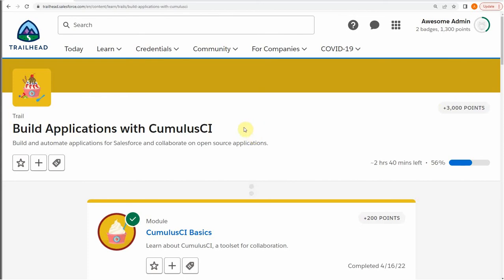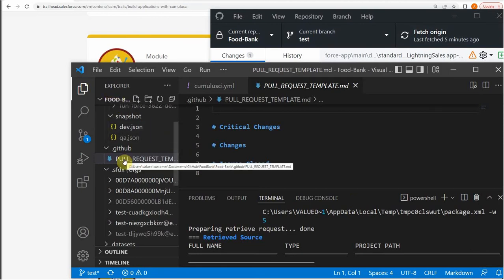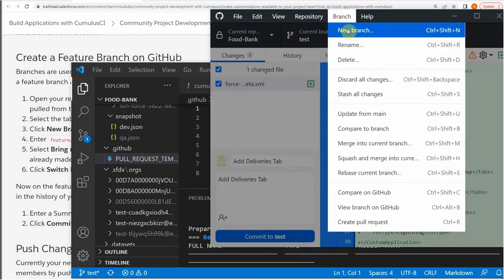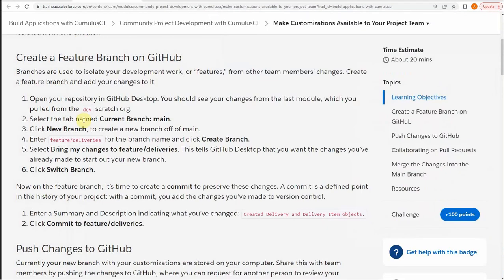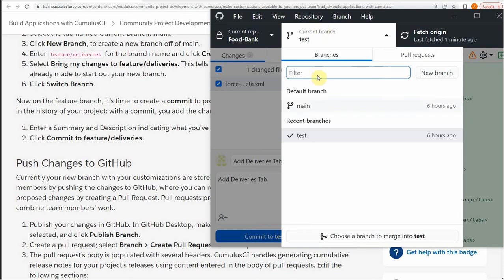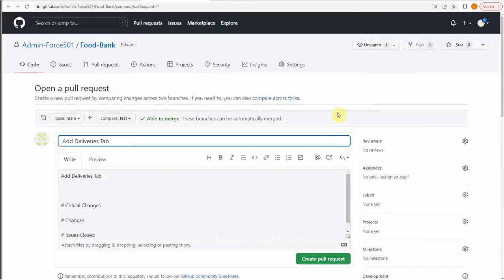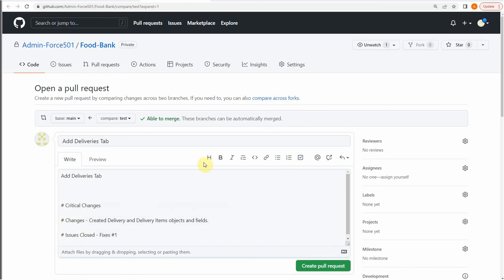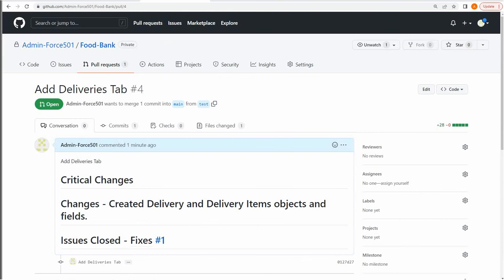Salesforce CumulusCI Trailhead 3.3a Capture Salesforce Dataset